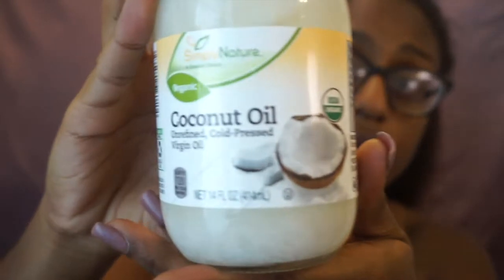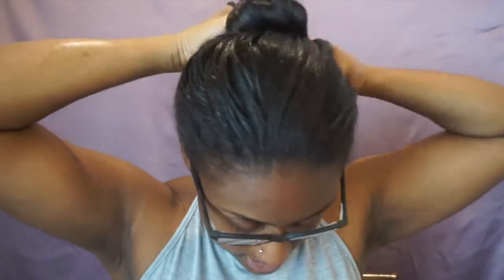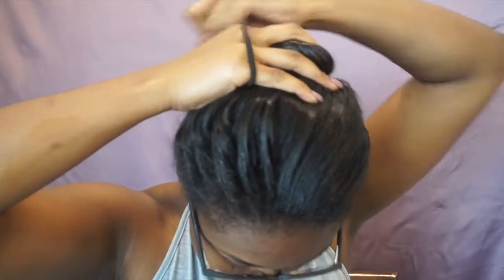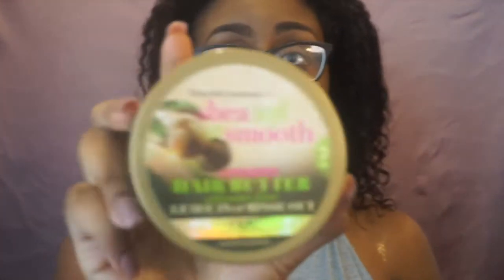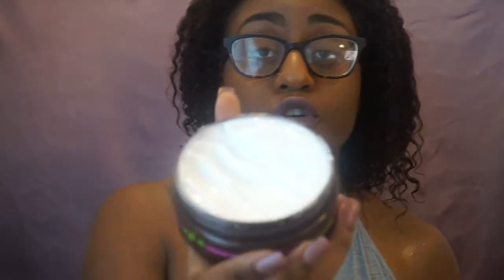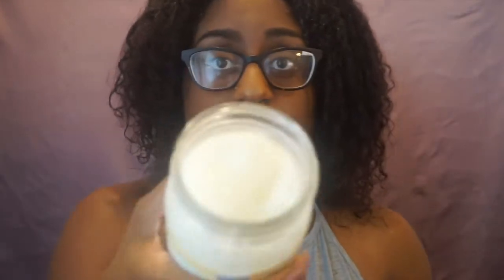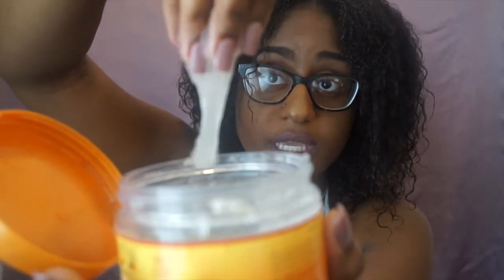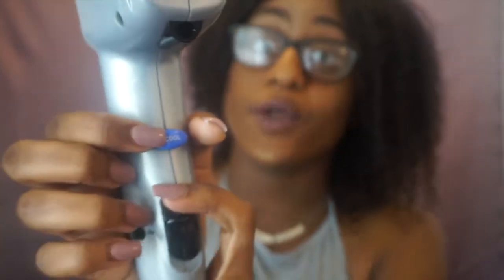Natural Hair| Wash Day Routine| Confused Curlz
Open Me! ♡♡♡♡

Products used //

SImply Nature Organic Coconut oil

Aphogee pH shampoo for damaged hair

 Shea Soft & Smooth Conditioner ( ULTA)

Shea Soft & Smooth Leave- in

Cantu Shea Butter Shine and Define Custard

Conair 1875 Styler (blow dryer)